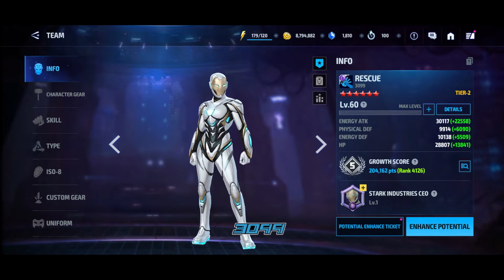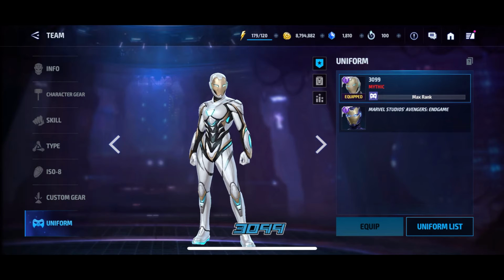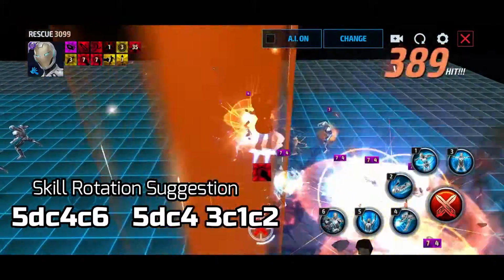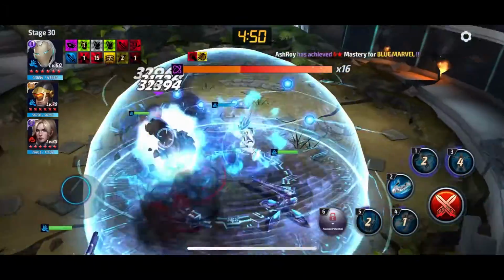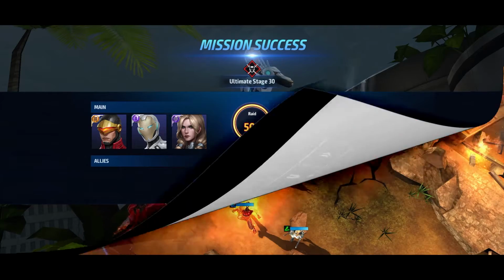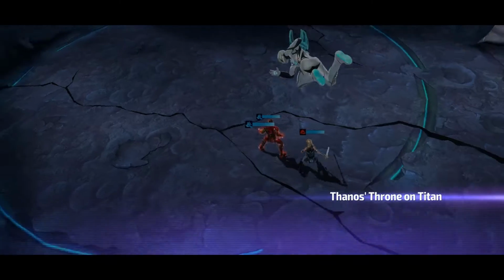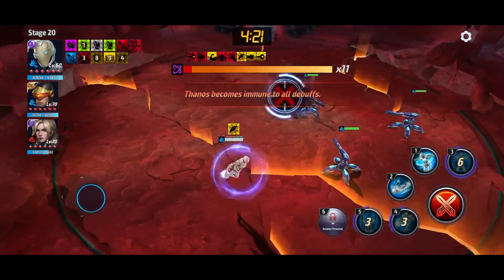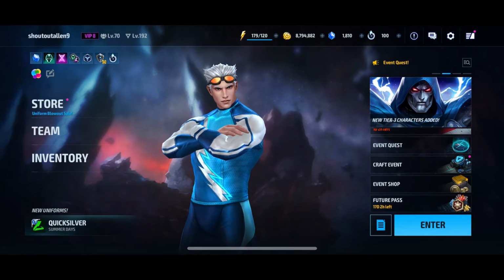Rescue Uniform Showcase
Rescue got a new uniform. Let's try her out against some world bosses.